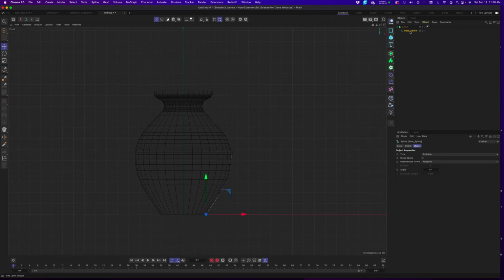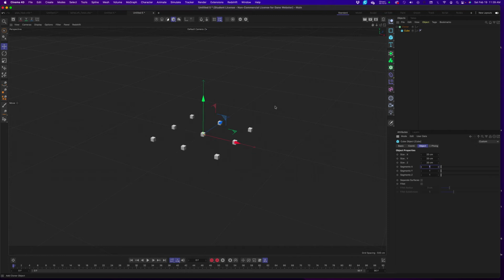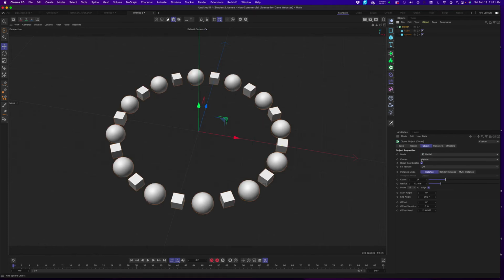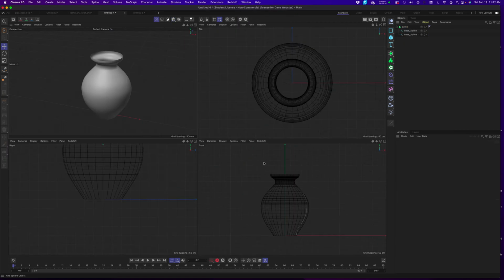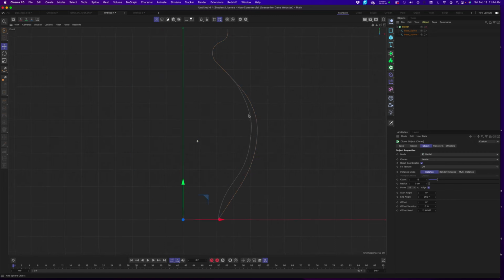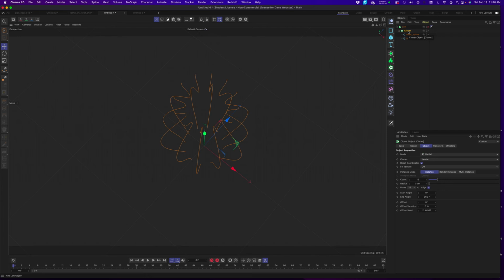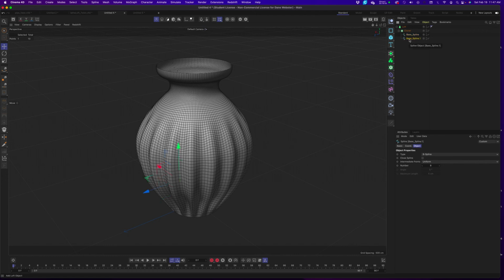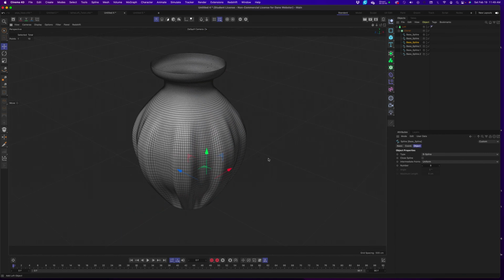clonerLoft part1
Covers the use of a cloner to generate multiple splices that are feed into a loft object. These are total experiments looking at using C4D to generate forms for a clay extruding prototyper.